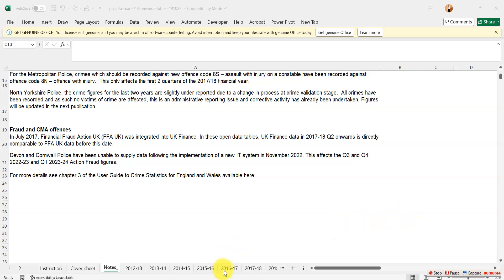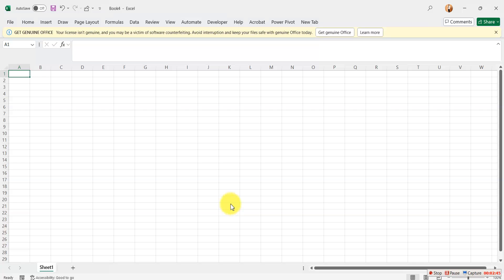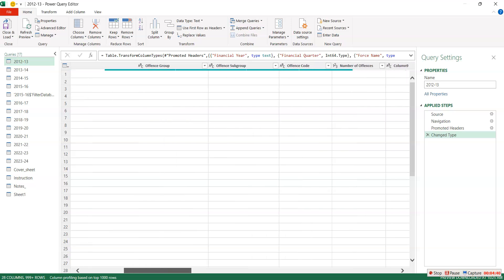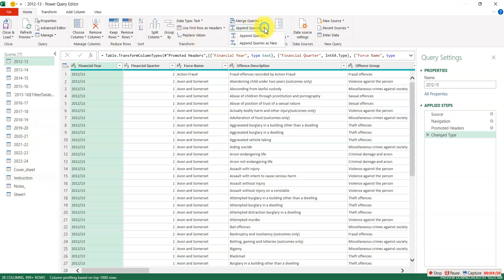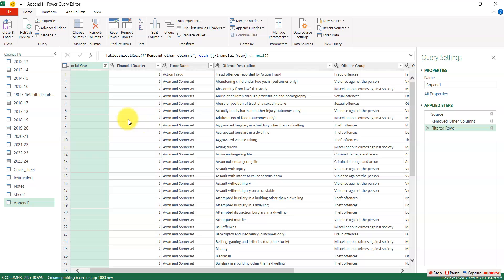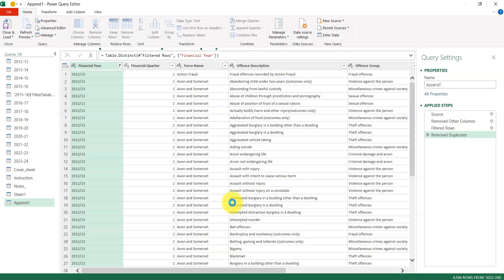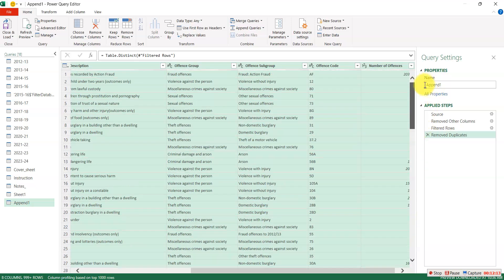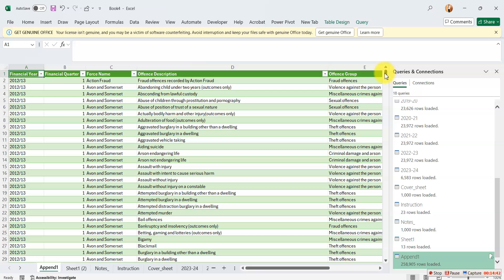correction on how to append and join sheets in excel. (mini project 3)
data cleaning, removing duplicate, appending diffrent sheets together.